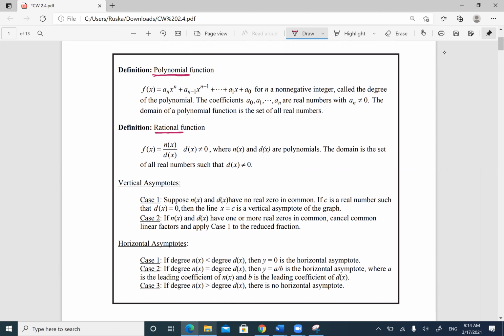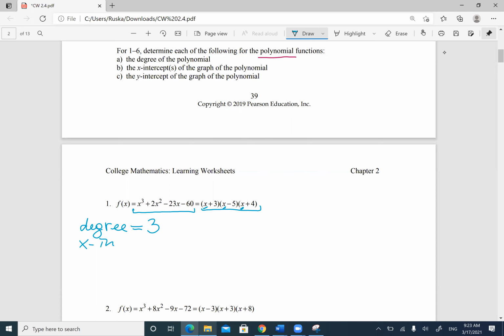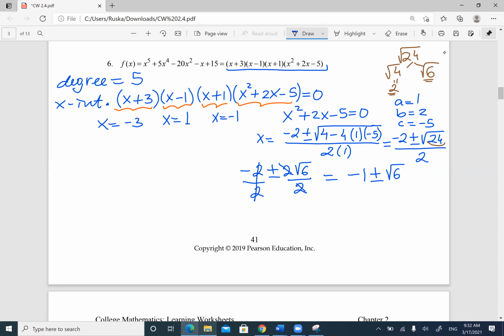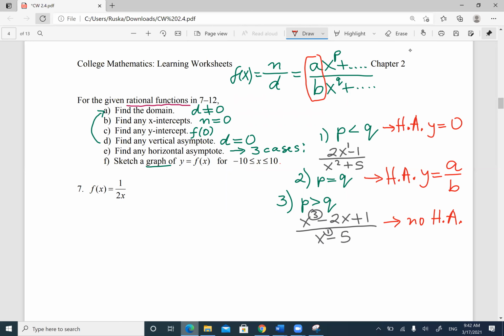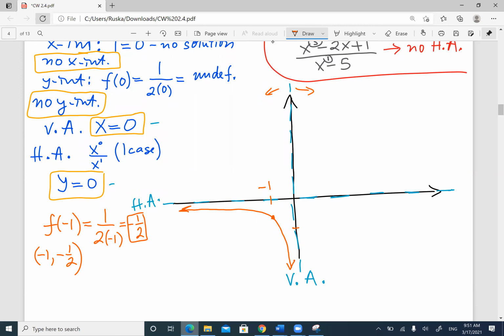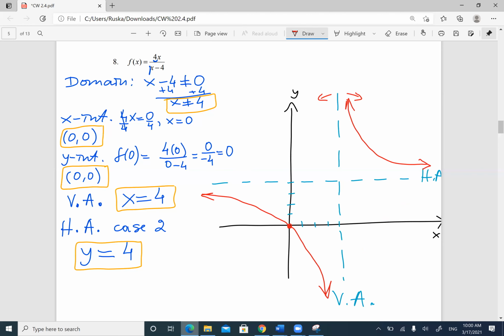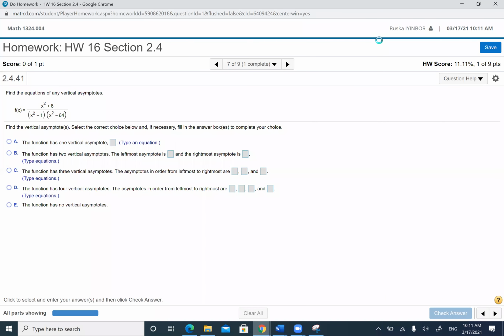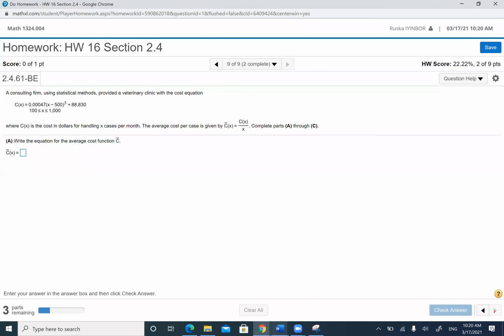Math 1324 (Section 2.4)